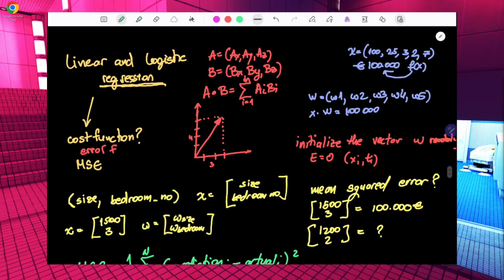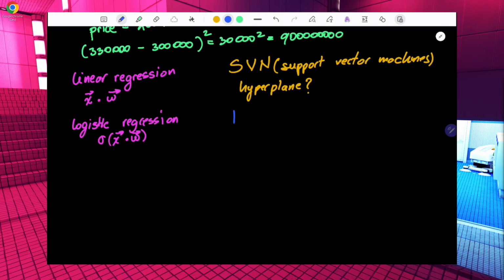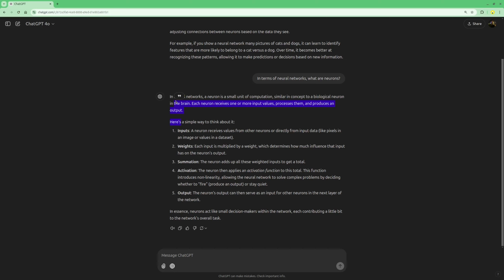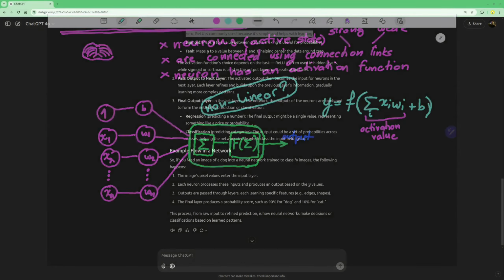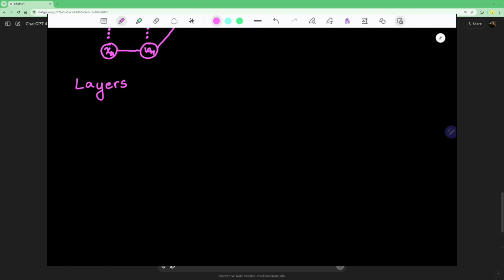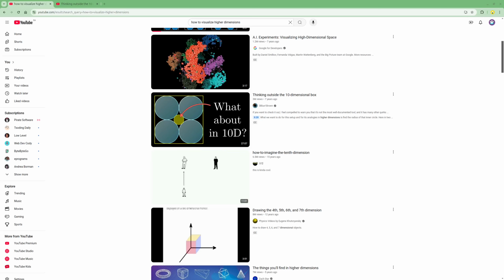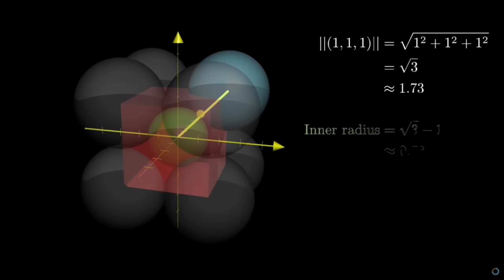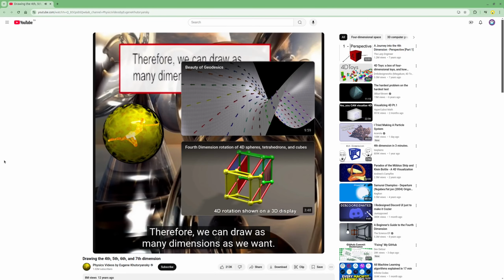Trying to learn Deep Learning - On Neural Networks, Layers, and Multidimensionality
Some concepts were confusing, some weren't as much. But most of them were.